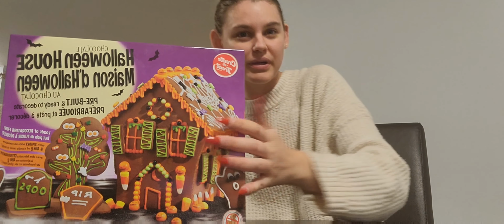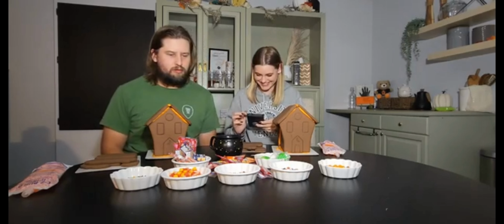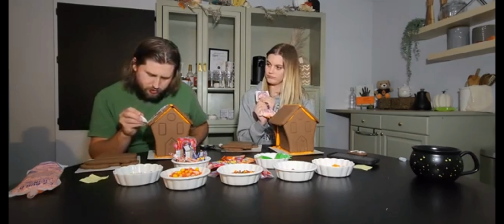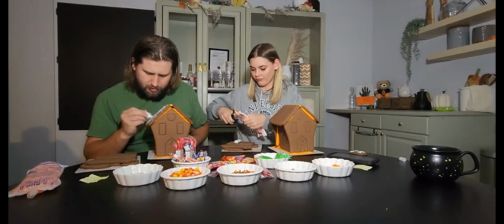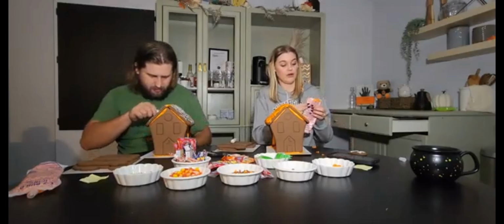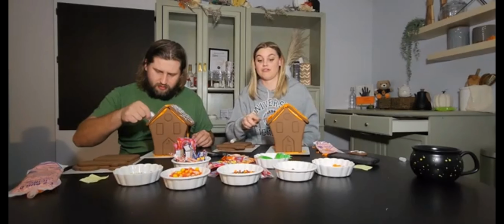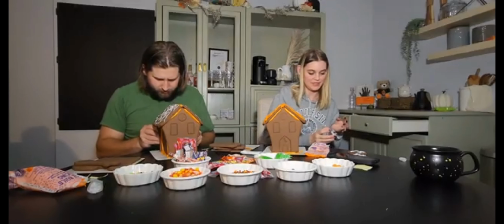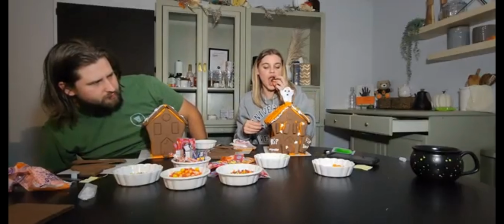Haunted Gingerbread House Decorating Competition (Vote in the comments)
Our story, Who are we

Both originally from South Africa,
- Taygen James moved to Canada in 2015 &
- Cara-Leigh Whelan lived in South Africa & recently moved to Canada too.
Despite being in two different countries, we found true love got engaged. and finally after the drama of the pandemic are officially together and married. We look forward to our lives together and sharing them with you
Where else can you find us social media.

CARA ENDOMETRIOSIS/FERTILITY AWARENESS
CARA Personal lifestyle account:
Instagram.com/caralywhelan/

OUR FAVOURITE VIDEOS

MORE ENDOMETRIOSIS CONTENT

DISCOUNT LINKS/CODES